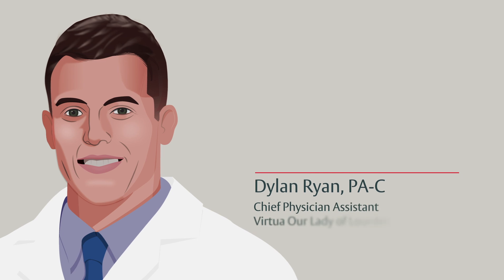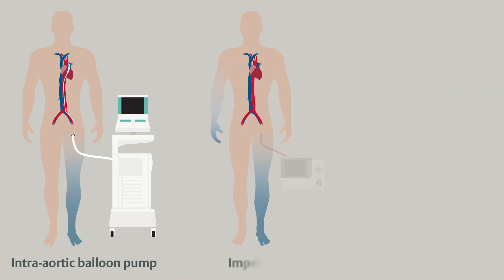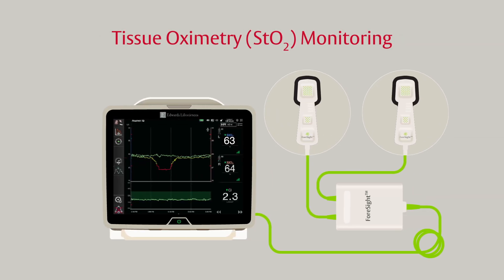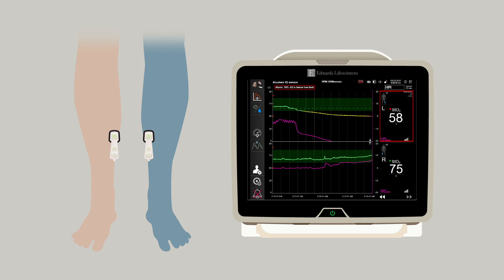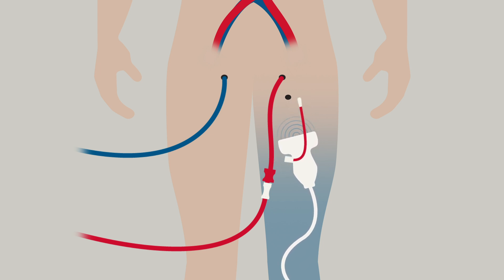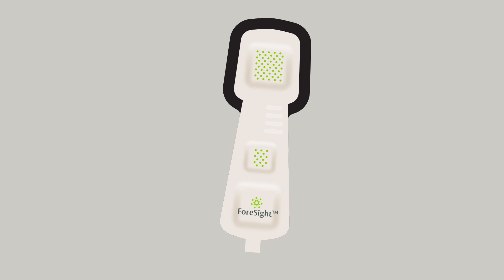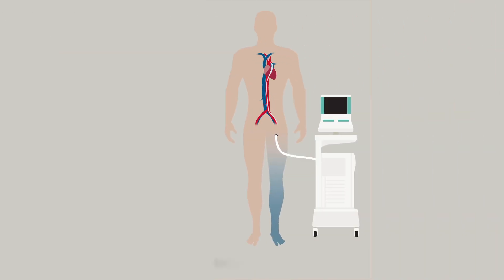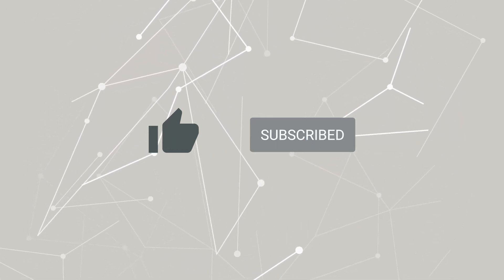Critical Insights: Distal Limb Ischemia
In this episode, Chief Physician Assistant in Cardiac Surgery Dylan Ryan, from Virtua Our Lady of Lourdes, explains the importance of monitoring extremity perfusion. Dylan discusses the risk factors for distal limb ischemia and the limitations of traditional methods of monitoring leg perfusion. He also reviews the ForeSight sensor, a noninvasive technology that allows for the continuous monitoring of tissue oximetry (StO2). With StO2 monitoring, saturations can be assessed continuously and objectively, and the trends can be analyzed for potential interventions.

Learn more about ForeSight sensor: Edwards.com/ForeSight
For further education, visit Edwards Clinical Education: Edwards.com/clinicaleducation

Critical Insights Learning Series:
Edwards Clinical Education created the Critical Insights learning series for clinicians who need to learn on the go.  These short, digestible ~5 min episodes feature expert clinicians who explain key clinical concepts in physiology, hemodynamics, and more.

PP--US-8153 v1.0